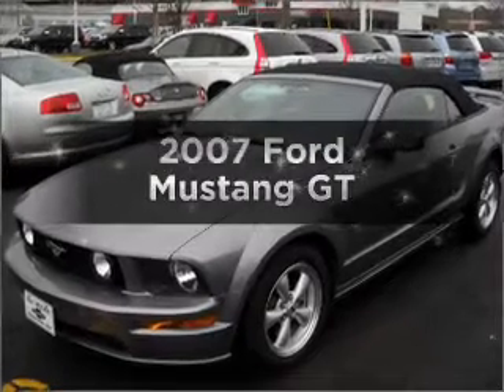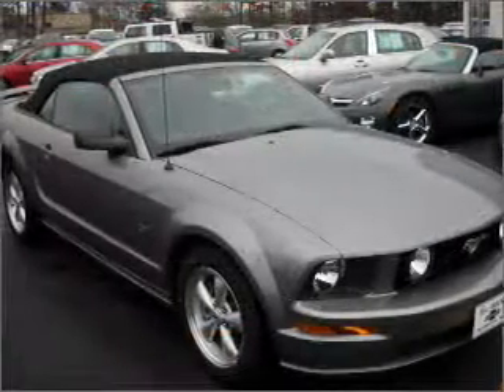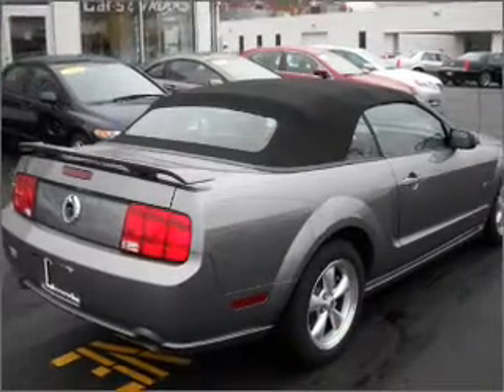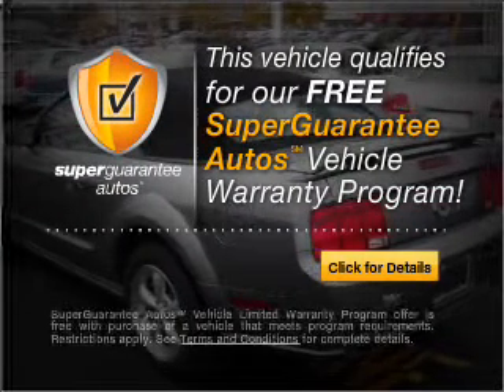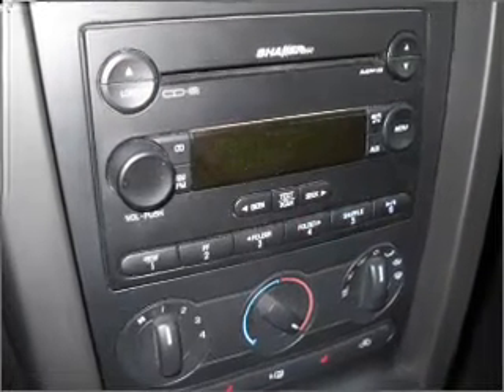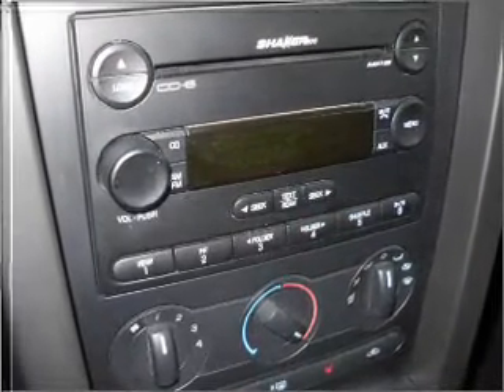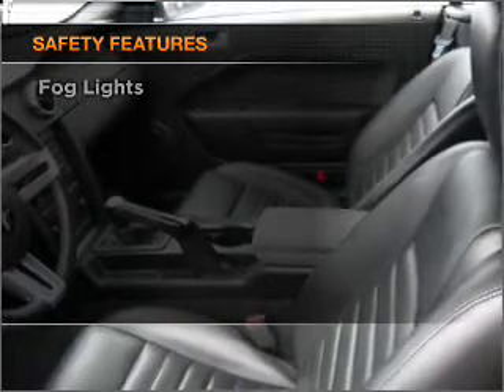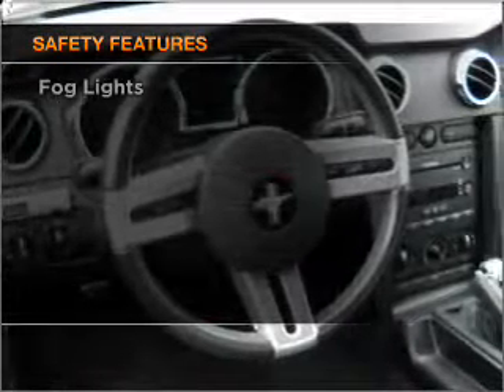2007 Ford Mustang - Nashua NH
Year: 2007
Make: Ford
Model: Mustang
Trim: GT
Engine: 4.6 liter 8 cylinder 24 valve
Transmission: 5-Speed Manual
Color: Gray
Mileage: 52431
Address:
3 Marmon Drive